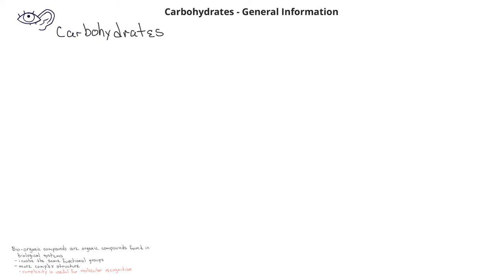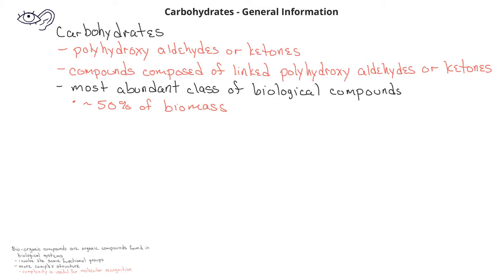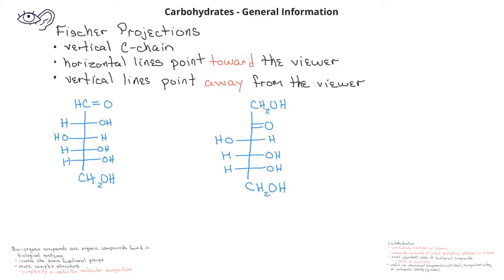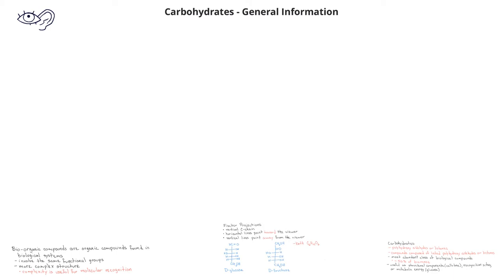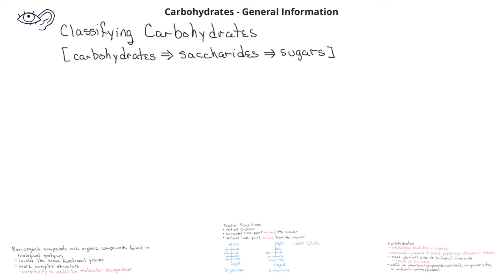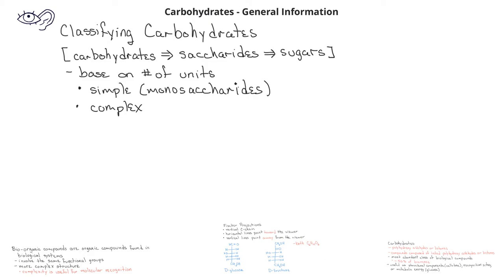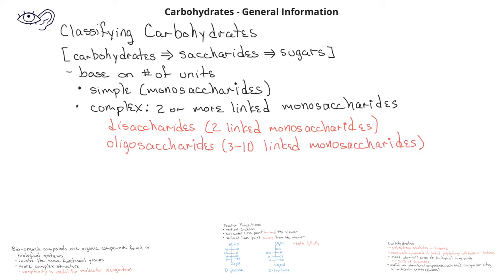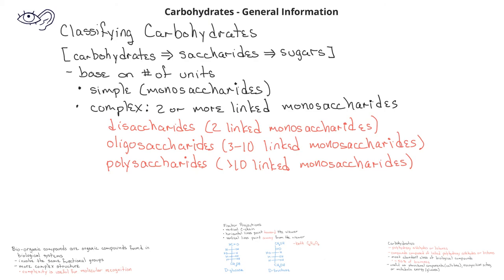Survey of Organic - Introduction to Carbohydrates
This video introduces some of the basic concepts about carbohydrates.